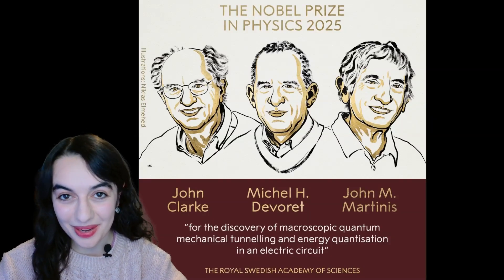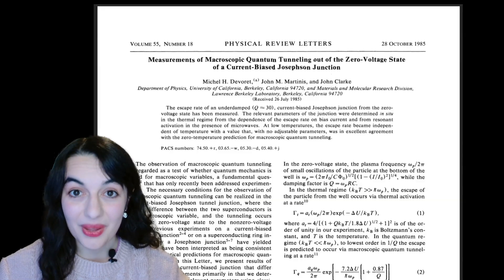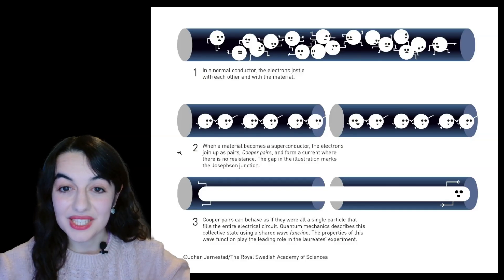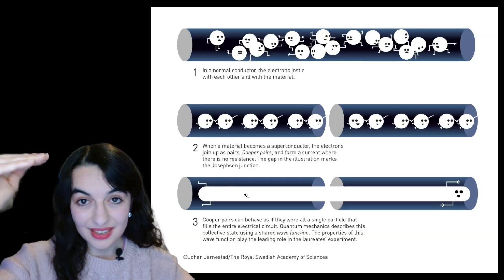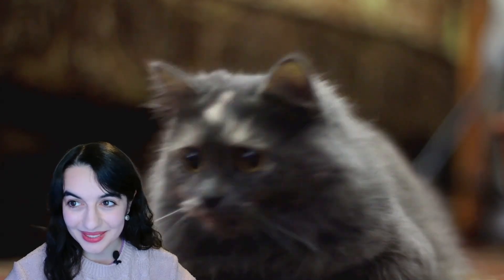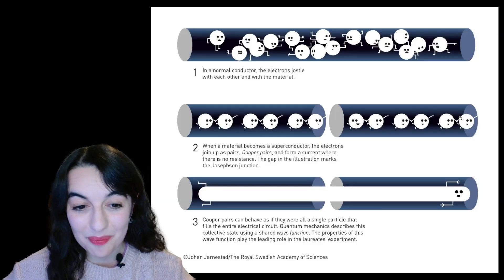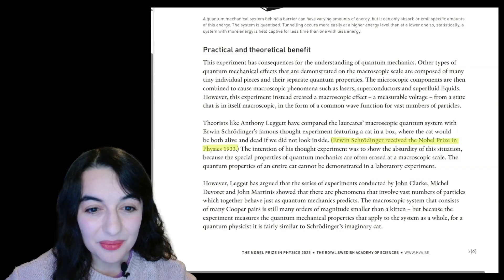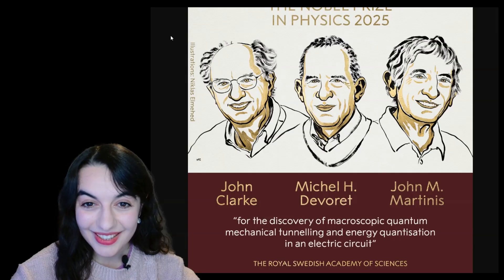Quantum Physicist Reacts to Physics Nobel 2025!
Another quantum Nobel! Let's break it down.

I'm Maria, I'm a quantum physicist working on quantum foundations and quantum computing. In this video I summarise the 2025 Nobel Prize in Physics backstory and the result's radical implications for both fundamental quantum science and today's quantum computers.

00:00 Intro
01:42 Superconducting tech background
06:20 Tunnelling & Quantization
09:30 Schrödinger's cat
13:18 Quantum computing
15:04 Superconducting qubit history
16:29 My reaction

Find out more about these topics:

- My Oxford Quantum Circuits blog about the flexibility of superconducting qubits

About me:

I have a PhD in the foundations of quantum information science from the University of Oxford. I now work in quantum computing at Oxford Quantum Circuits, working towards building fault-tolerant superconducting quantum computers. I also continue my foundational quantum research as an Academic Visitor to the University of Oxford.